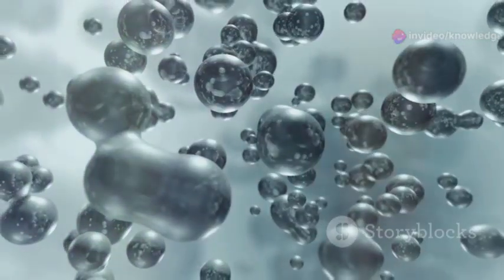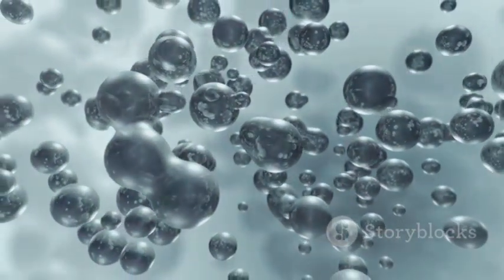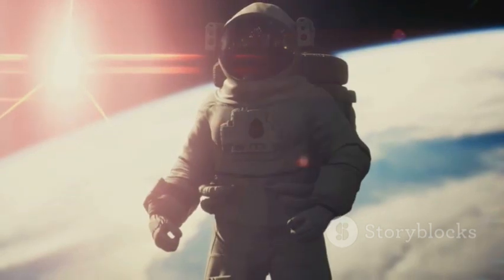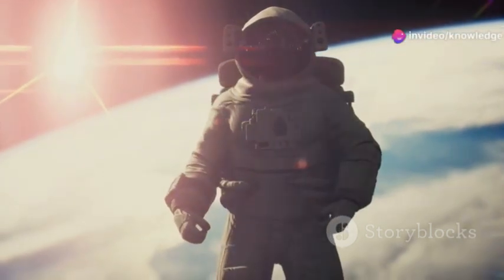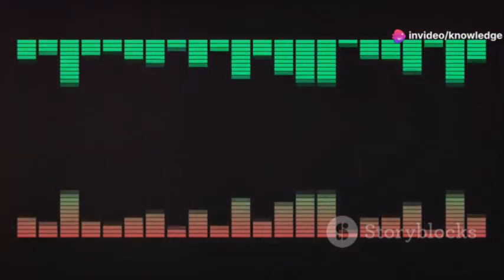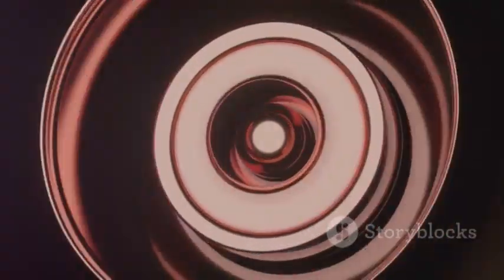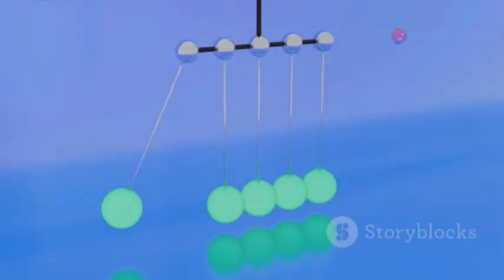SOUND | Chapter 10 | Class 8 Physics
Ever wondered about the magic behind everyday sounds? In this video, we dive deep into the significance of sound in our lives, from music to communication. Discover how vibrations set air particles into motion, creating the ripple effect we perceive as sound. We'll explain longitudinal waves, discuss how sound travels through different mediums, and explore concepts like pitch and loudness. Learn about the anatomy of the ear and the process of hearing. We'll also tackle noise pollution and share tips on reducing it. Get ready to understand the world of sound like never before!

OUTLINE:

00:00:00 Introduction
00:00:19 How Sound is Produced
00:00:47 Sound Travels as Waves
00:01:11 Medium of Sound
00:01:38 Characteristics of Sound
00:02:02 How Humans Hear Sound
00:02:36 Reflection of Sound - Echo
00:02:58 Noise vs. Music
00:03:18 Sound and Vibrations in Different Objects
00:03:35 Reducing Noise Pollution
00:04:01 Conclusion